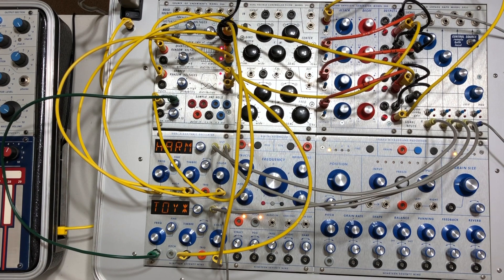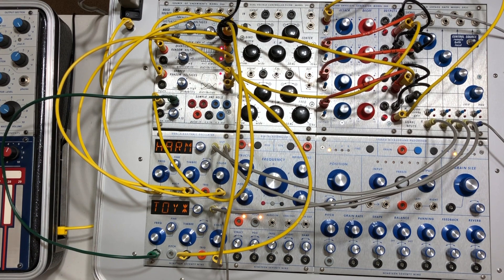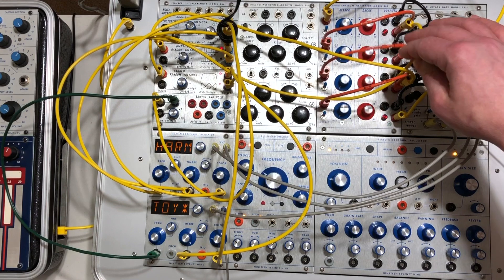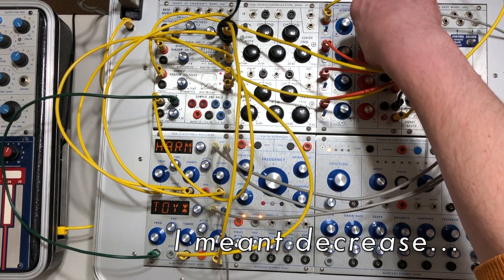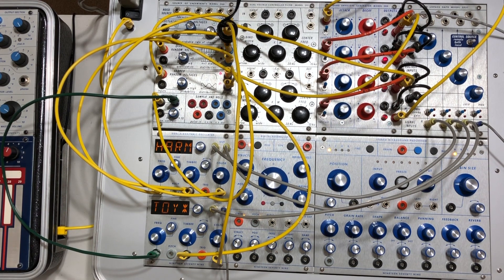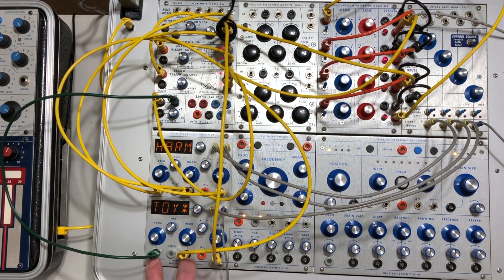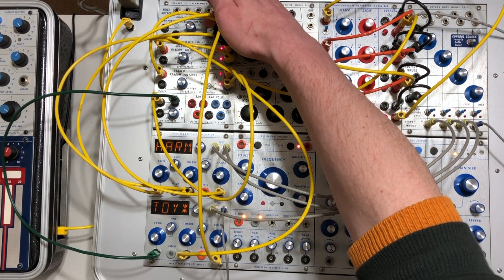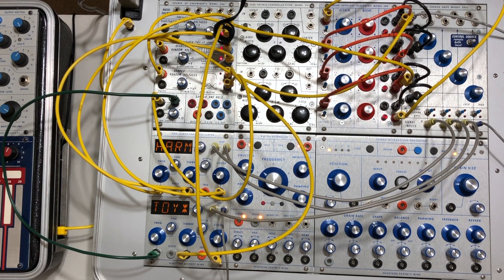Patch and Tell - E1- Buchla Source of Uncertainty 266 - Pseudo Sequence - 1979 DAO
Patch and Tell - E1 - Buchla Clones 280r 266 Pseudo Sequence - Source of Uncertainty - 1979 DAO

Augustus Green of The Galaxy Electric uses a Buchla inspired modular synthesizer system to demonstrate making a randomly generated pseudo sequence using the (re-issued by Buchla USA and Tip Top Audio) 266 Source of Uncertainty Buchla clone, 280r Quad Envelope Generator Buchla clone, 1979 modular Dual Algorithmic Oscillator DAO, and 292c Quad Lopass Gate Buchla clone. The DAO is a dual version of the masterful Émilie Gillet's Mutable Instruments Braids. The new dual interface design and electrical engineering to assure Buchla system compatibility was performed by 1979 modular. The HARM and TOY* Algorithms are featured in this patch. The varied pitches as well as the animation of the DAO's parameters are being generated at random by the Source of Uncertainty. The 292c Quad Lopass Gate is used as a dual VCA in this instance and is being animated by the 280r Quad Envelope Generator. This is a modular synthesizer tutorial and demonstration that focuses on the Buchla modular synthesizer system. As stated the Buchla 266 Source of Uncertainty is really driving the bus of Merry Pranksters here.

Come along on a musical voyage with us where we'll send you a new song every day, a cosmic story, and a chance to earn space treasure: